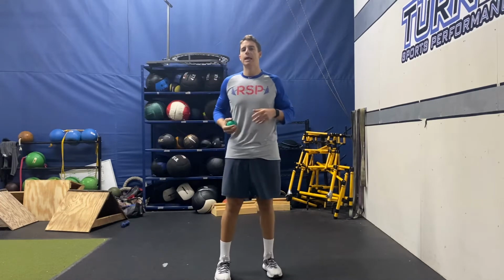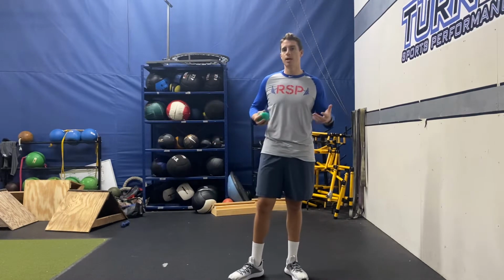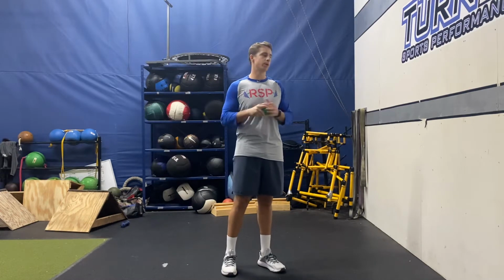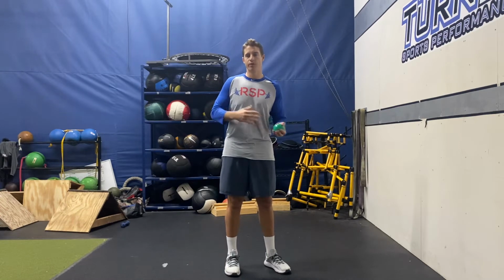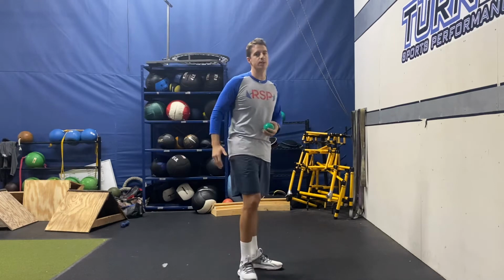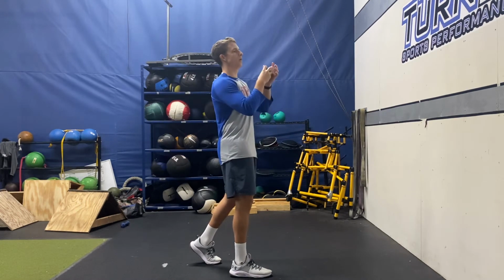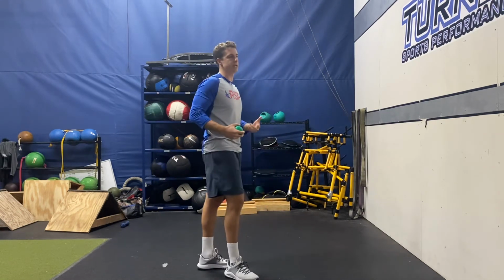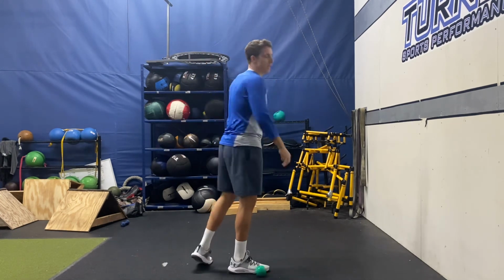Fixing Late Arm Action Part 1